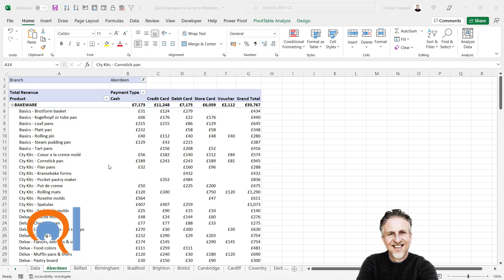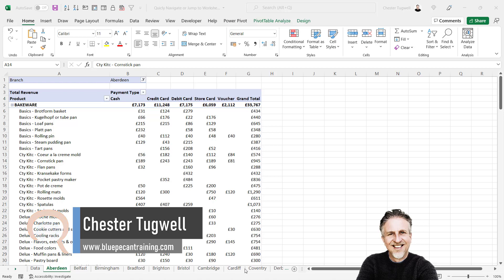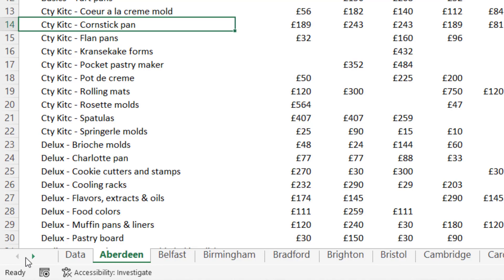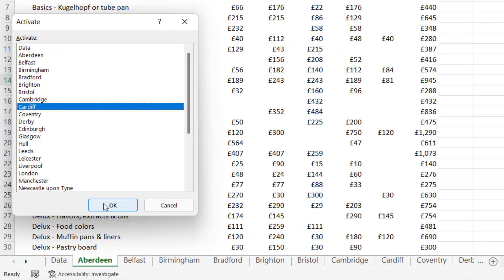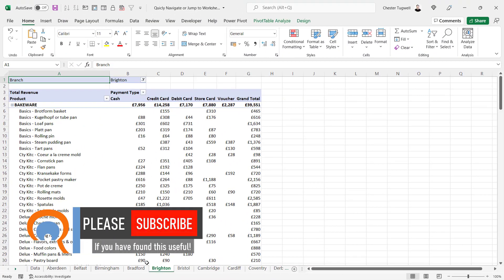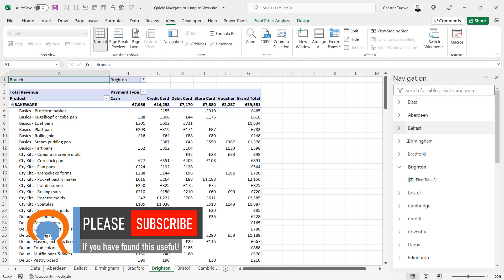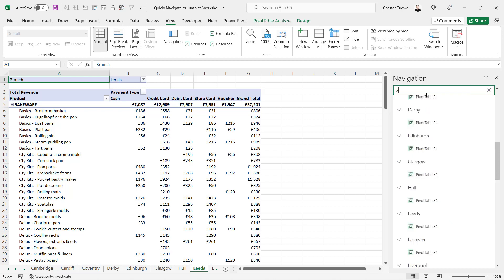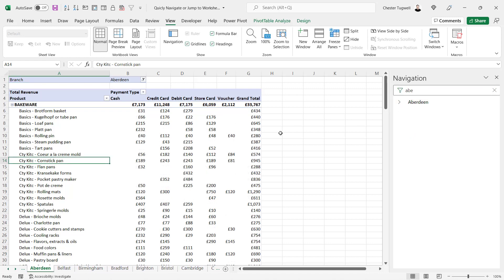Jump / Navigate to Specific Worksheet in Excel | View List of Sheets | Jump to First or Last Sheet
In this video I give you some useful tips and tricks for navigating between worksheets in Microsoft Excel.

1) You can view a list of worksheets by right-clicking between the worksheet navigation buttons, bottom-left of Excel.
2) You can view a list of worksheets using the new Navigation pane in Excel 365.  You can also search for a worksheet using using this method
3) You can use CTRL PAGE UP and CTRL PAGE DOWN to move through the worksheets in your workbook
4) You can also quickly scroll to the first and last worksheets in your workbook